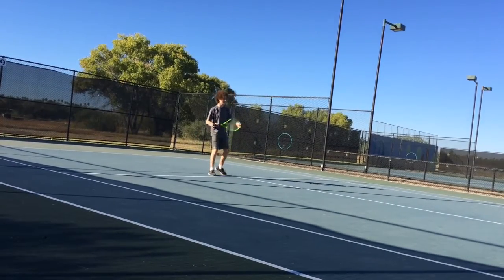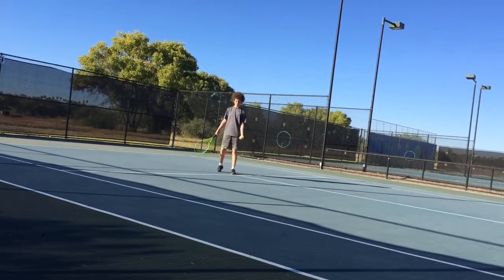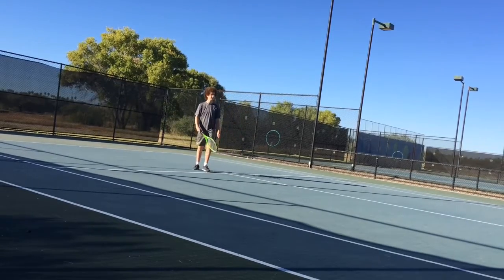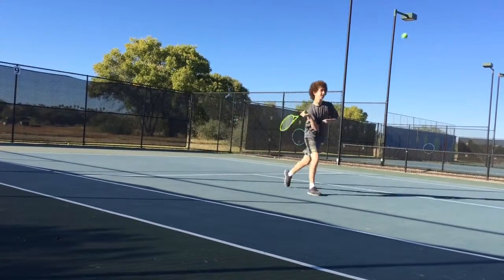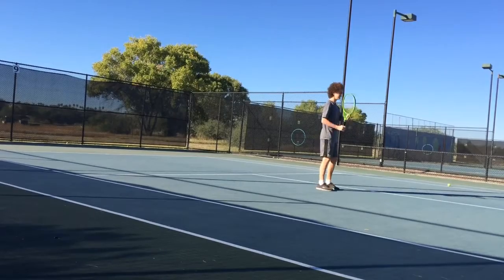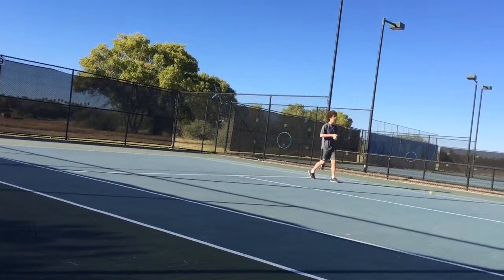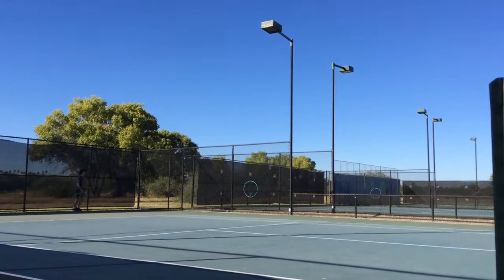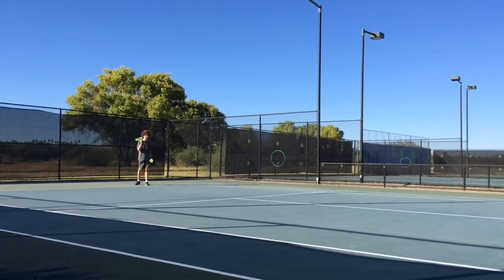Griffin Tennis Saturday October 2016 part 2